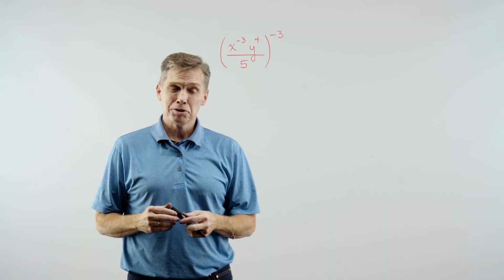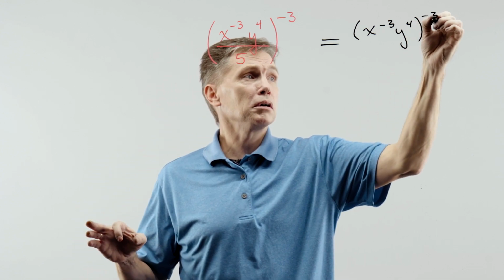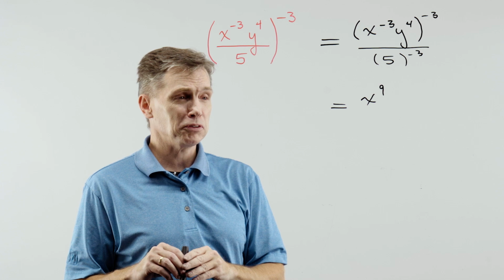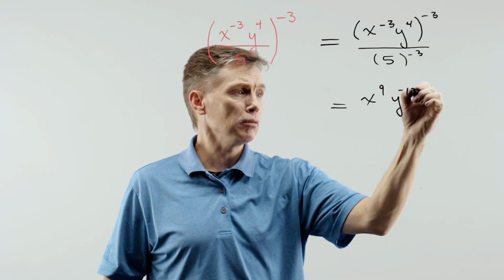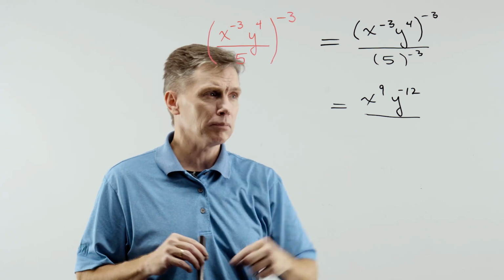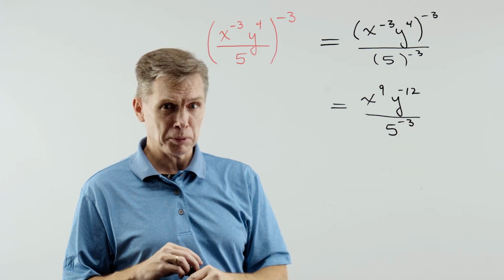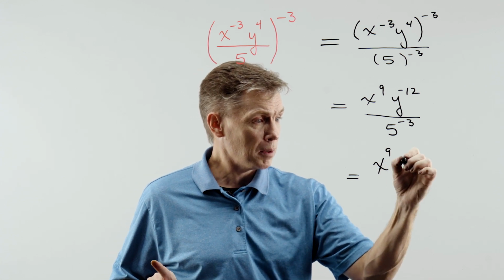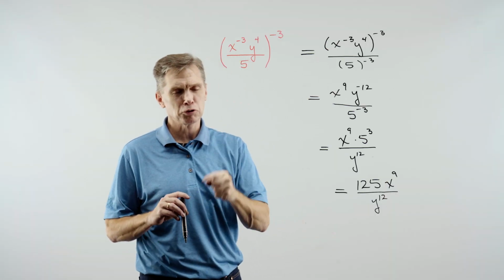LTI_CV_AT0P02033_V2_20201204